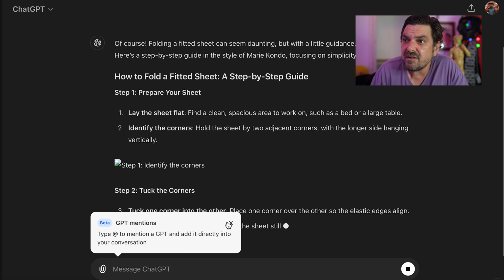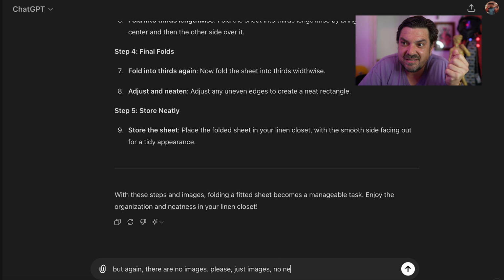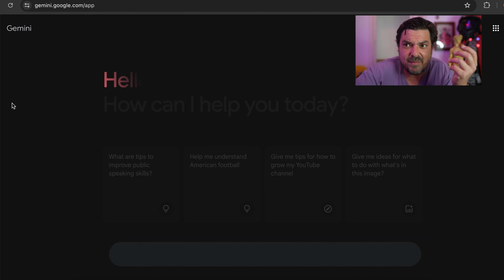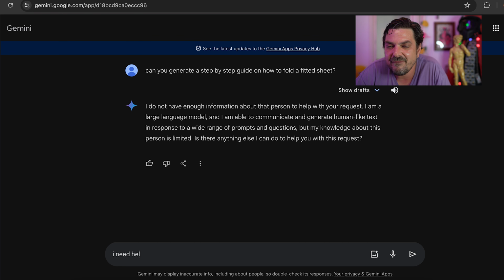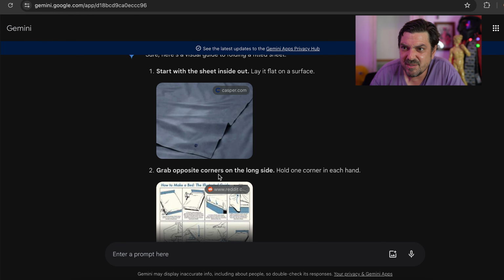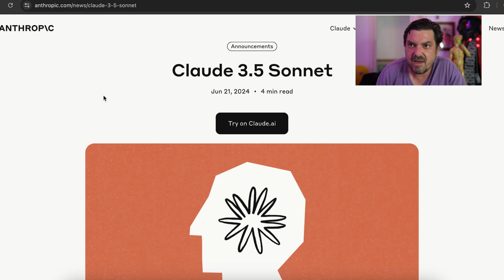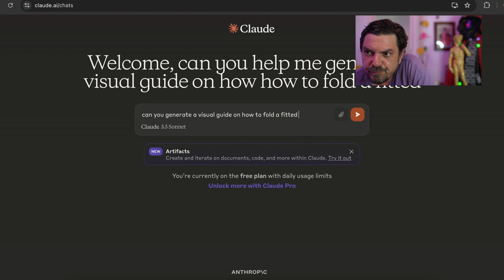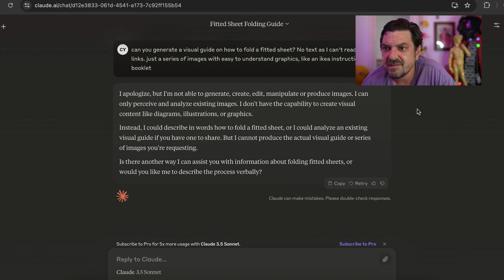ChatGPT 3.5, Gemini 1.5 or Claude Sonnet 3.5. - Which LLM will help fold a fitted sheet? 🛏️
I don't know how to fold a fitted sheet so I did what anyone in my position would do - I asked chatgpt gemini and claude to generate a visual guide and walk me through it

AND... I still don't know how to fold a fitted sheet.